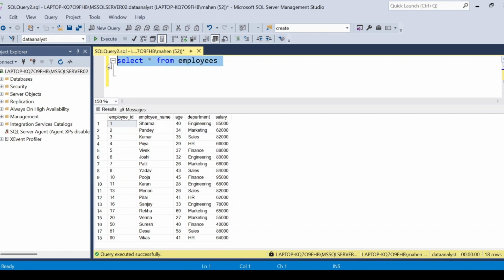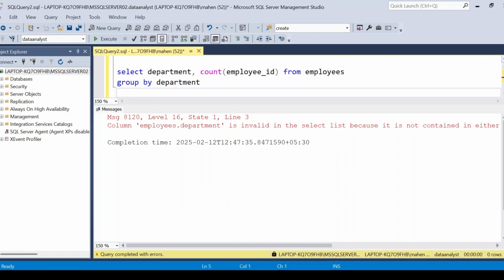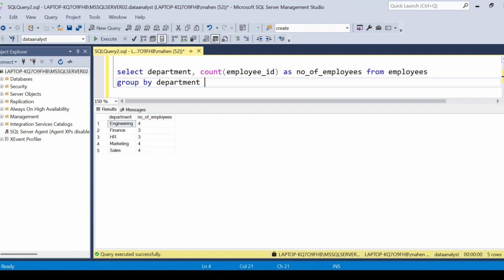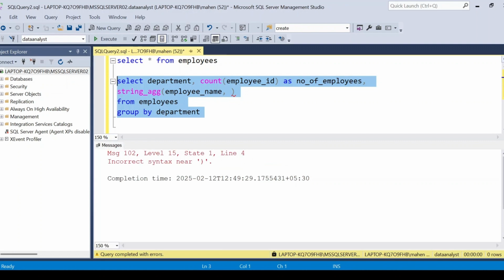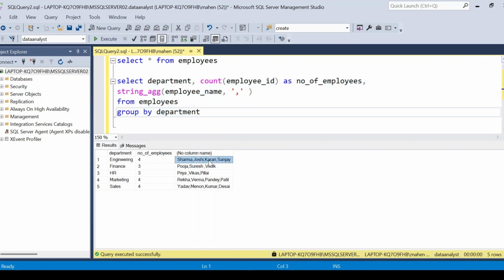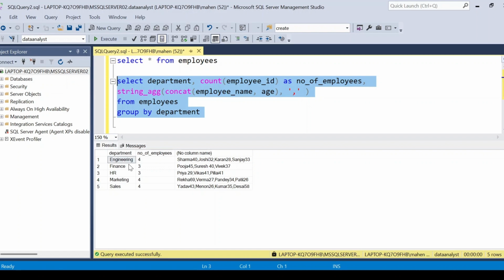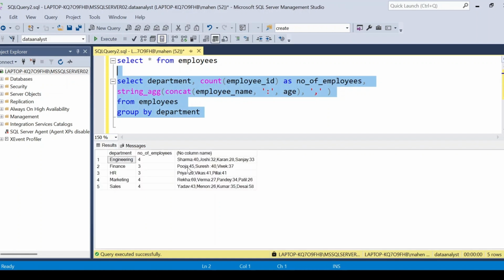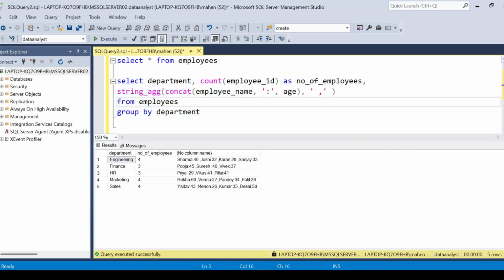SQL Interview Problem - Round up Series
The article form of this problem solution.

You can get more portfolio projects and interview questions from my medium and Github profiles.